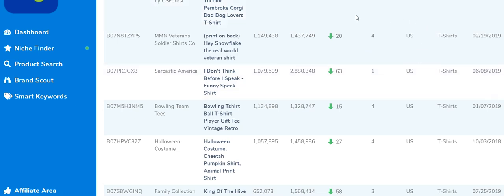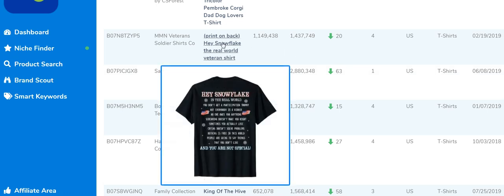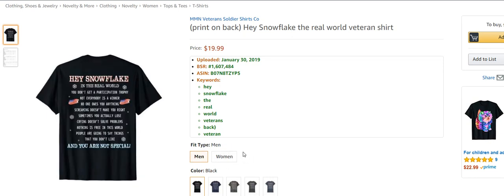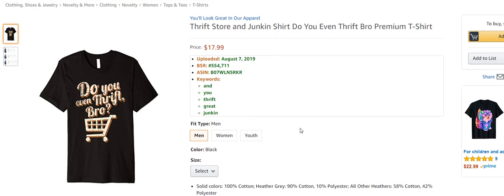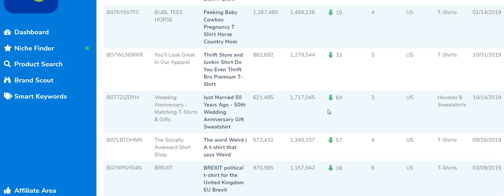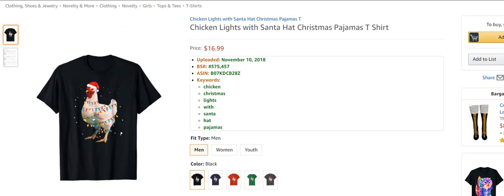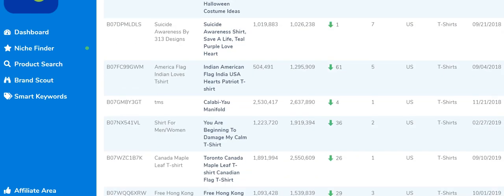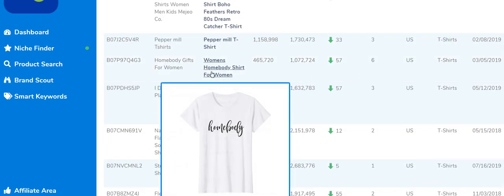MERCH BY AMAZON Niche Research - **6 Examples** KEYWORDS, Brand Names, Titles & BSR